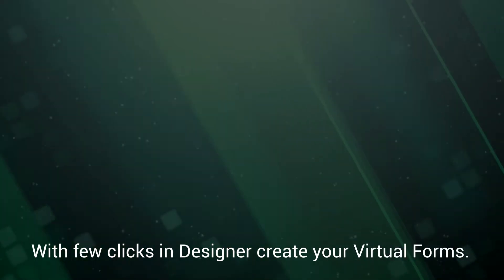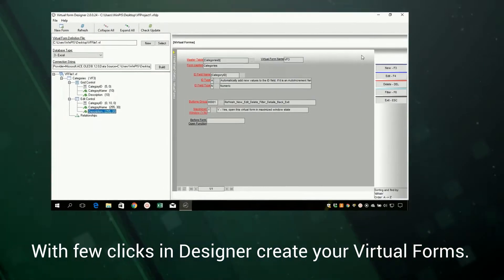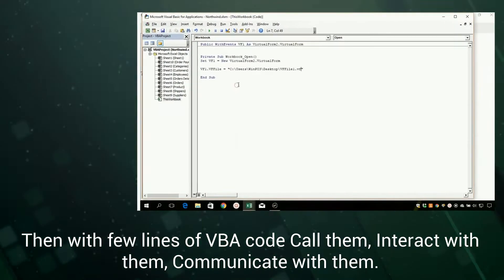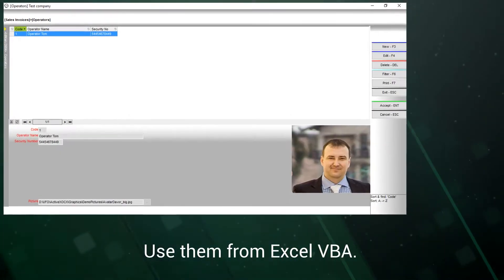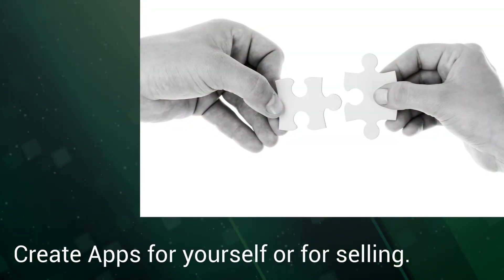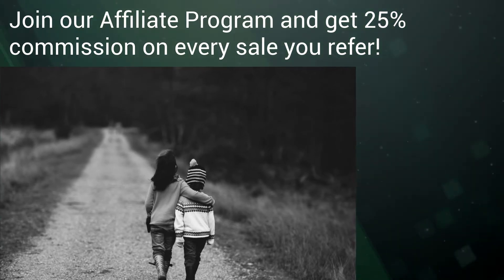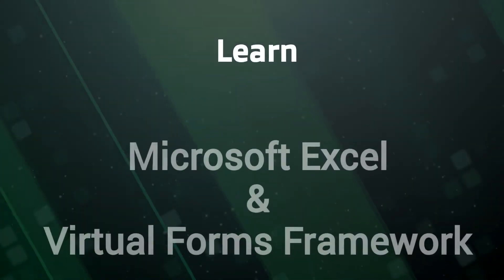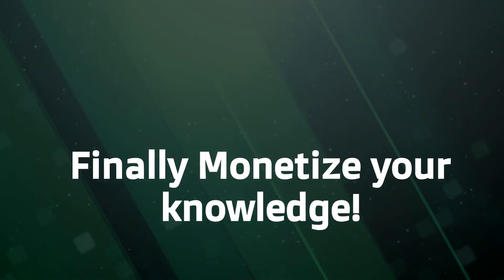☑️How to Monetize your Knowledge with Microsoft Excel & Virtual Forms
Virtual Forms Framwork extend your Microsoft Excel to the next level. It gives you the functionality and the easy of use like the users in Access have.
Create your Userforms in Microsoft Excel and VBA in minutes not days.
See how you can benefit from learning Microsoft Excel & Virtual Forms
Virtual Forms Framework is licensed as Freemium.